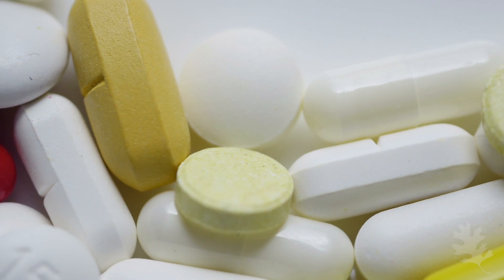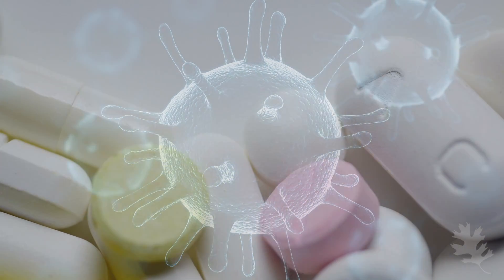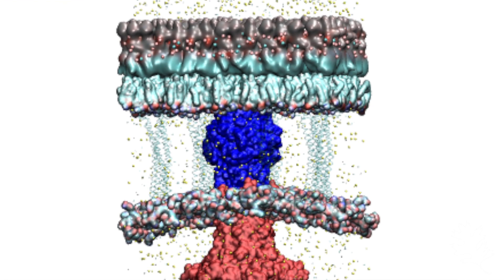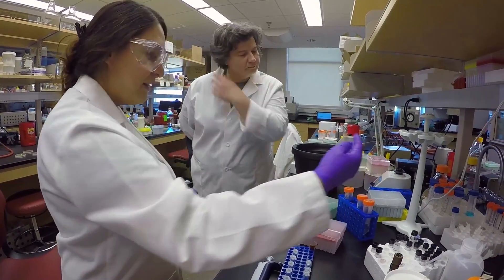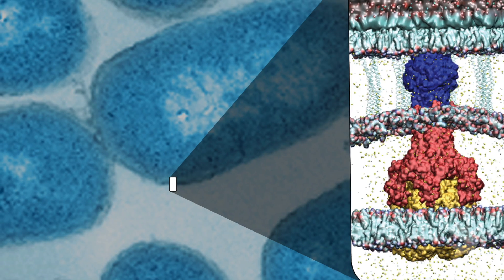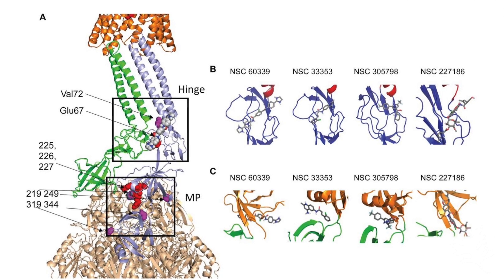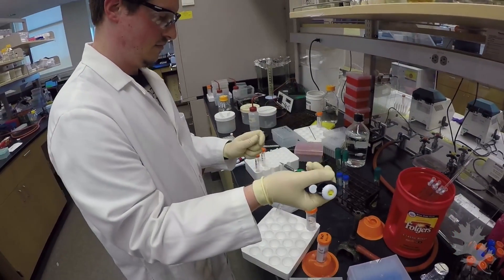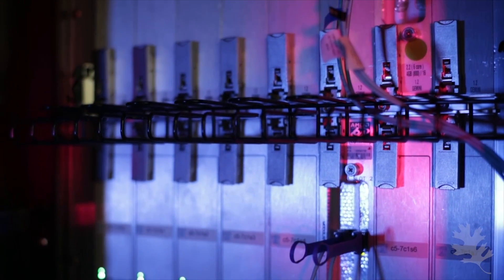Supercomputer simulations help develop new approach to fight antibiotic resistance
ORNL leveraged powerful supercomputing to support research led by University of Oklahoma scientists to identify chemicals that seek out and disrupt bacterial proteins called efflux pumps, known to be a major cause of antibiotic resistance. By running simulations on Titan, the team selected molecules most likely to target and potentially disable the assembly of efflux pumps found in E. coli bacteria cells.

(Video by ORNL/University of Oklahoma)